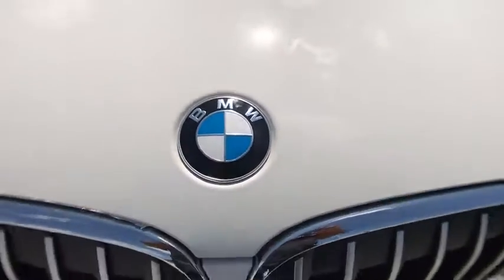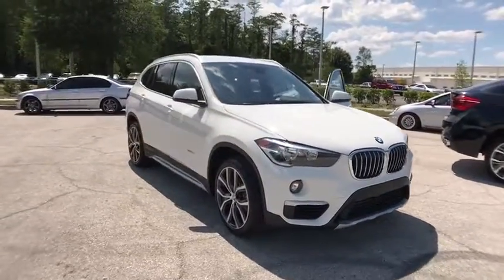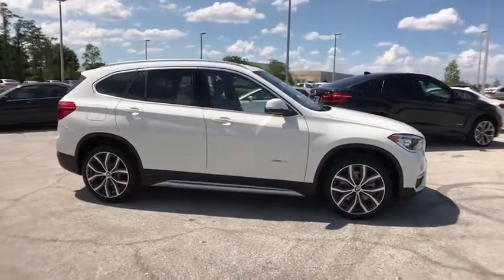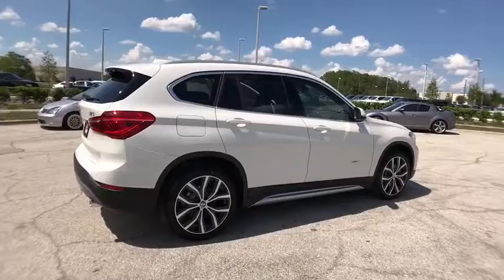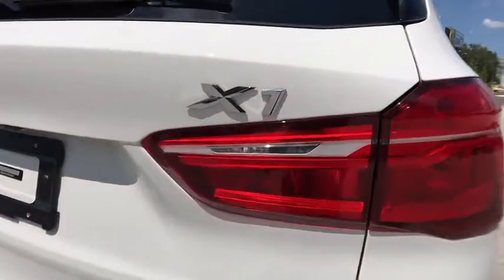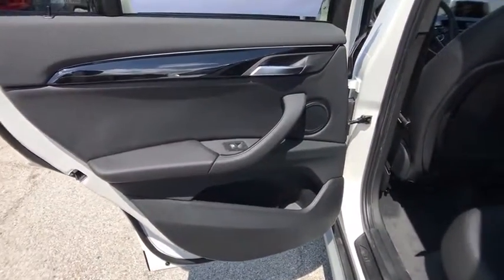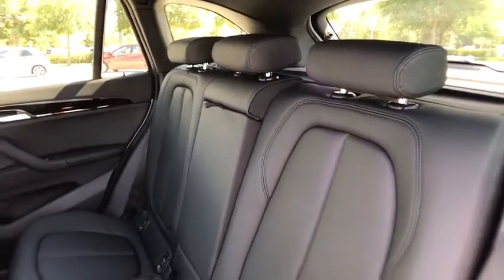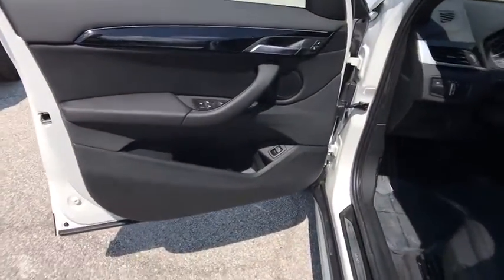2017 BMW X1 Kissimmee, Clermont, Orlando, FL 5H36441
9750 S Orange Blossom Trail

SDrive28i trim. EPA 32 MPG Hwy/23 MPG City! Keyless Start, Dual Zone A/C, Power Liftgate, Alloy Wheels, Turbo, Onboard Communications System, CD Player, iPod/MP3 Input. Warranty 4 yrs/50k Miles - Drivetrain Warranty; SEE MORE!KEY FEATURES INCLUDEPower Liftgate, Turbocharged, iPod/MP3 Input, CD Player, Onboard Communications System, Aluminum Wheels, Keyless Start, Dual Zone A/C. Rear Spoiler, MP3 Player, Remote Trunk Release, Keyless Entry, Privacy Glass.VEHICLE REVIEWSEdmunds.com's review says Strong performance from its turbocharged engine; one of the best-handling compact luxury crossovers you're going to find; class-leading cargo capacity; more rear passenger room than most other competitors; high-level interior fit, finish and materials. . Great Gas Mileage: 32 MPG Hwy.VISIT US TODAYFields BMW South Orlando has a friendly and helpful sales staff, highly skilled mechanics, and multiple automotive industry awards. Our mission is to make every customer a customer for life, by consistently providing world-class service at our new and used BMW dealerships.Fuel economy calculations based on original manufacturer data for trim engine configuration. Please confirm the accuracy of the included equipment by calling us prior to purchase.